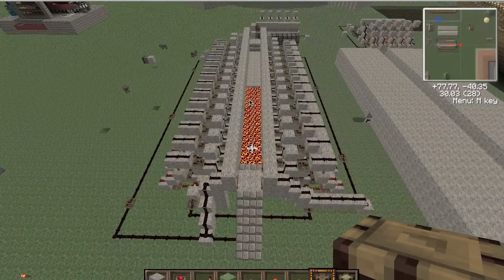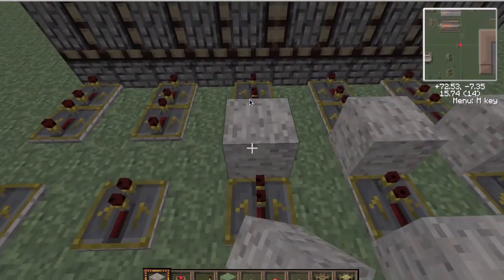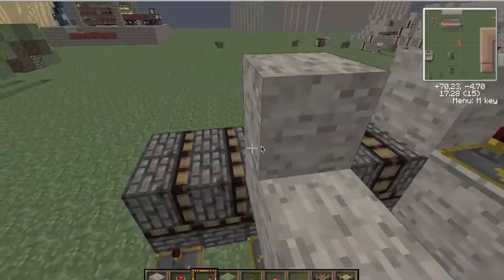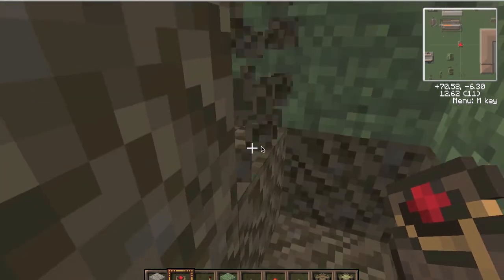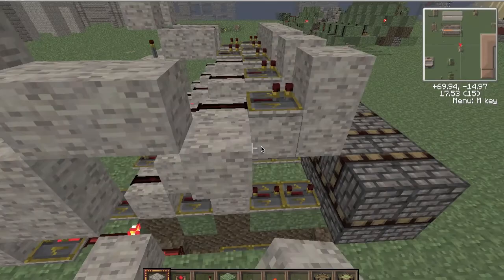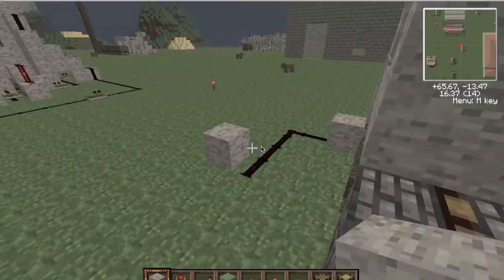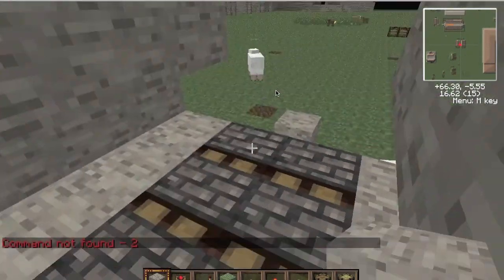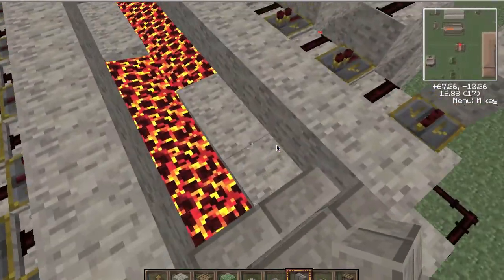Minecraft - Piston Drawbridge Tutorial (Complex)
Here are the schematics of how to make a button pulse 1-9 times
Here are the schematics of a new type of drawbridge I made
Here are the schematics of a 29x8 PISTON GATE I MADE!
Here are the schematics of a 9x8 PISTON GATE I MADE!

My previous video with 16000 views was taken down :(